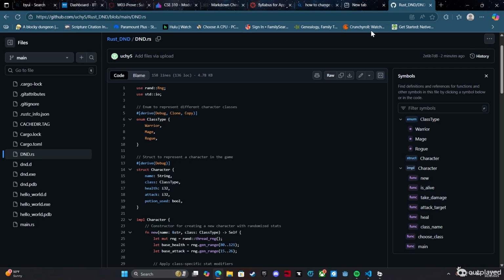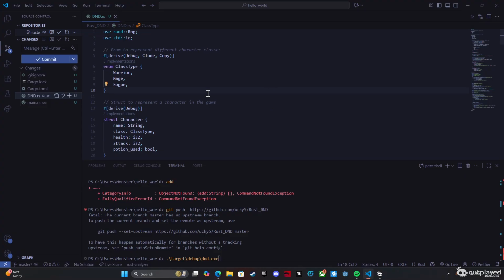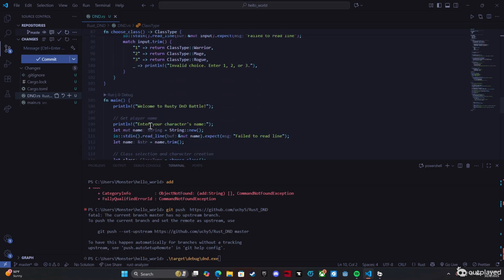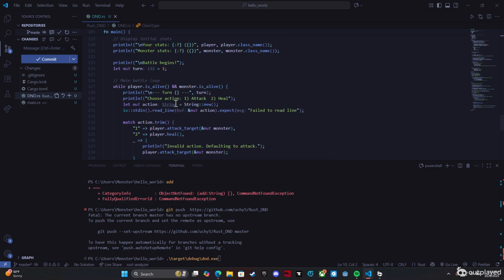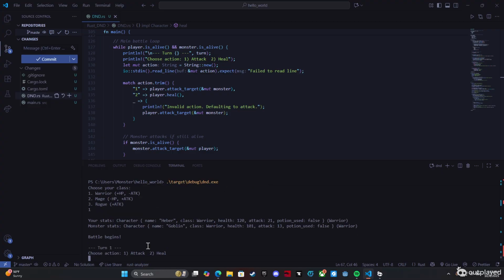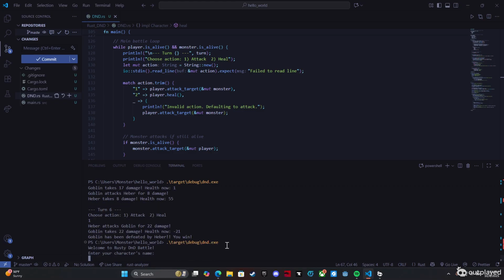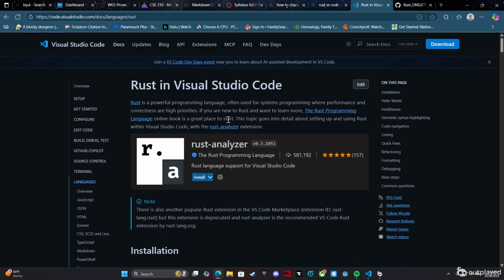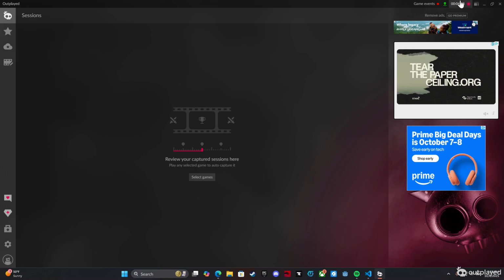Video. Oct 6, 2025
CSE 310 Rust learning DND code Example